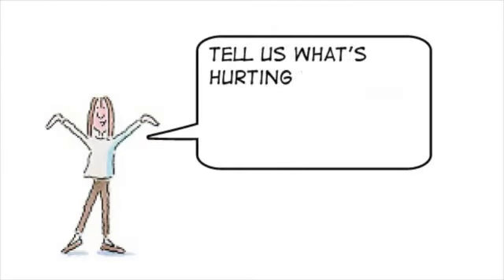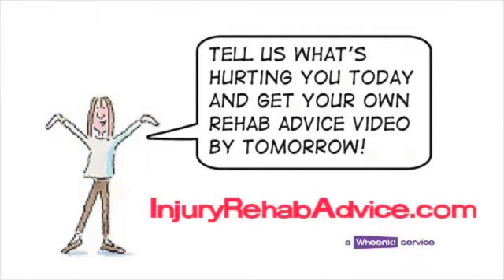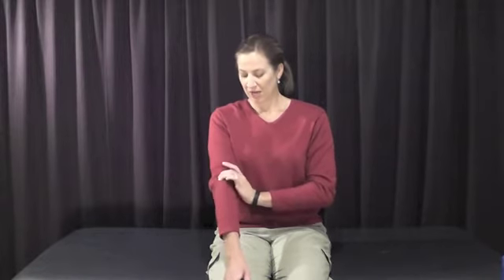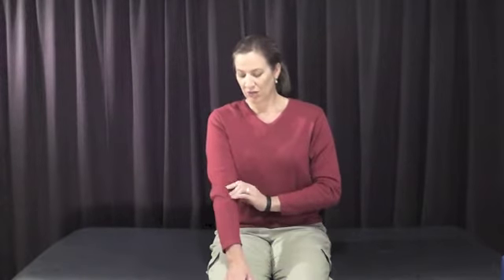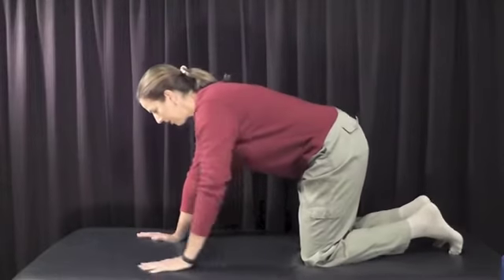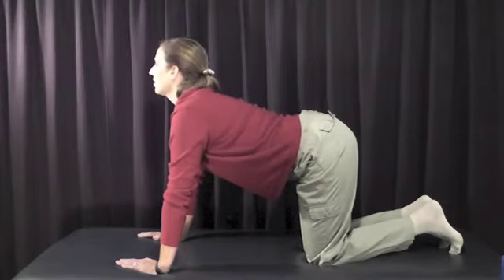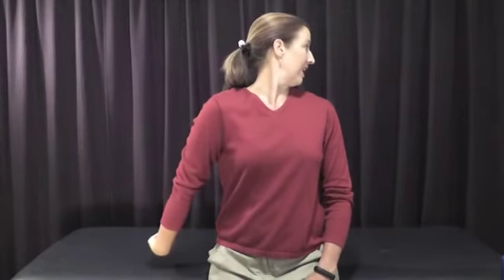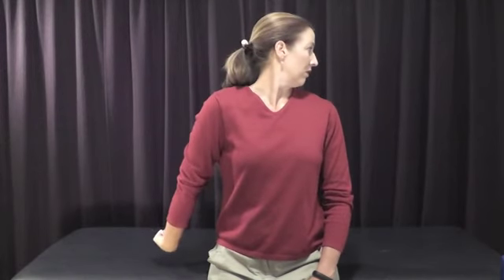Elbow Pain Injury Rehab Advice Video - Elbow Nerve Pressure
THIS HURTS...
What hurts... Tingling and light intermittent pain in the front of the shoulder down through the elbow into the fingers. The pain and tingling mainly occur starting about 8 hours after a workout and for the next 36 hours or so. Some residual tingling in the front of the shoulder, outside of the bicep, elbow, and fingers may occur for a couple of weeks after.

The tingling is in very predictable places in both arms. For the shoulder, it happens on the front inner part of the shoulder, kind of where the front deltoid meets the pec. In the elbow, it happens in the little "groove" created between the butt of the elbow and the bone jutting out on the right side of the elbow if my right arm is facing up. The tingling occurs down through all five fingers, none seem to be more prevalent than any other.

How you hurt it... All of this crept up slowly in the earlier part of this year via common exercises in the gym. I believe that it was related to a new direction I was trying to take my workout which involved fewer sets and lower repetitions with heavy weight. The exercises include weighted chin-ups (palms facing toward me on the bar, weight strapped to your waist to make it more challenging), bench press, and overhead press. The weighted chin-ups and bench press definitely produced the strongest symptoms, the bench press aggravating the shoulder more and the chin-ups aggravating the elbow. Nowadays it seems almost anything I do with my arms in the gym if attempted prompts all symptoms to occur, no matter how light.

There was no single incident that caused any sharp pain, and aside from perhaps a click or two during a workout, there is no pain during the workout. Only this delayed tingling and pain.

When you hurt it... Somewhere between March and June of 2013, no prior pain of this type having exercised on and off for years. I took my 3 month break starting on July 1st of 2013 (mentioned below).

After doing some research I decided that I would try letting it rest. First I tried a week, but the second I got back in the gym the pain and tingling returned. Then I tried two weeks, same thing happened. So I bit the bullet and took off a solid 3 months. Oddly the shoulder never felt quite right even through that 3 month period, I would still feel a little strain while opening windows or picking up a heavy box or something; not pain per se, but just a feeling that something wasn't 100%, like a tension perhaps. Then I went back in the gym and tried very light high rep isolation exercises such as front raises, lateral raises, and internal and external rotation of the shoulder, way lighter than I have ever done before. Sure enough, the tingling was back later that day.

Your pain level (1 is low, 10 is high pain) Probably a 3, but the tingling is uncomfortable and intermittent.

Your age and overall health... 31 year old male, 6 feet about 156 pounds.

YOUR INJURY COULD BE...

Elbow Nerve Pressure

REHAB YOUR INJURY BY...

See video.

InjuryRehabAdvice.com